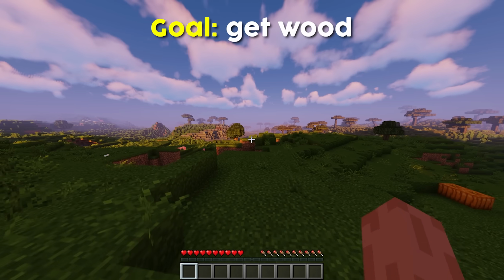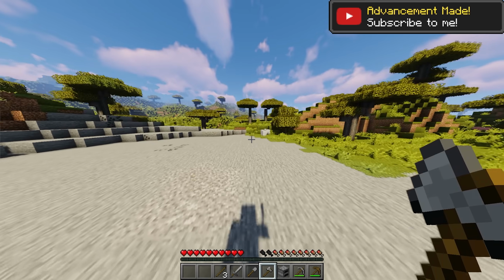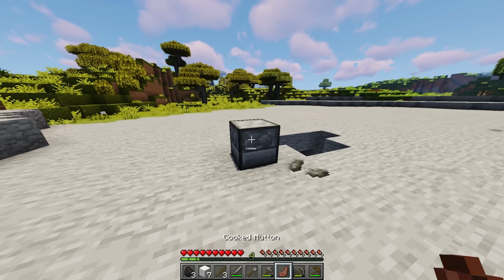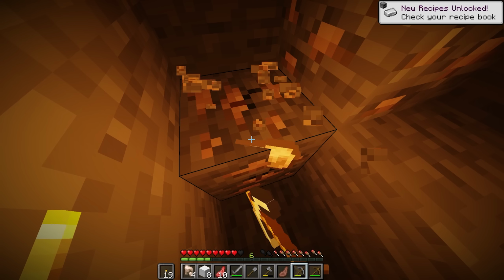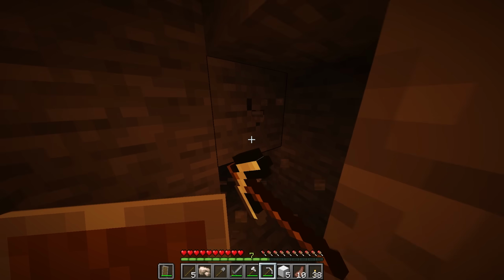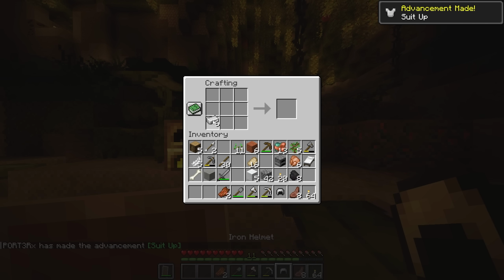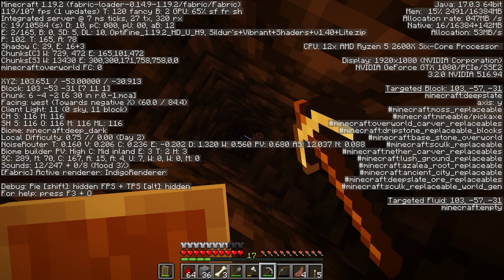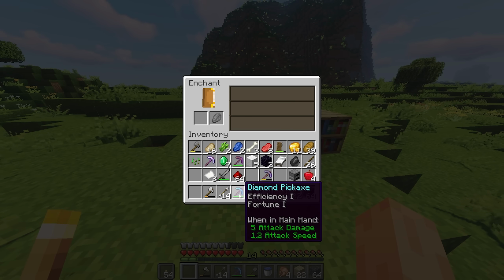How to start a Minecraft Survival the Right Way - Beginners Ultimate Guide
This is the Ultimate Survival Guide for Minecraft in 2026, where you will find how to start a minecraft survival world the right way.

This is the prefect tutorial to show you how to correctly start a minecraft survival world. This Survival Guide is prefect for beginners and pros who want to learn how to minecraft in 1.19, 1.20 or 1.21 Enjoy the step by step guide on starting 1.21 survival world the right way!

Learn How to Start Your New Minecraft Survival World with these Tips and Tricks.  How to survive your first night and Start your Minecraft Survival Properly with tons of steps to Starting a New Minecraft world Perfectly. This Minecraft Survival Quick Start Guide Teaches the Best way to Start a Minecraft 1.21 World in Bedrock or Java Edition Including How to Find Diamonds, How to Get Iron Armor How to Always Survive the Night and So Much More in this Ultimate Minecraft 1.21 Guide to Starting Survival. Beginners Guide To Start Your Minecraft World The Right Way To Progress The Fastest in Just a Couple Hours. This Guide/Tutorial Helps You with Tips and Tricks to get started in your new world! This is a m inecraft tutorial for beginners and minecraft beginners that's a minecraft beginners tutorial for Minecraft for Beginners if you are a minecraft beginner. The minecraft for beginners survival tutorial is a Minecraft Beginners Guide to help minecraft for beginners ps5, showing you Minecraft how to craft and How to play minecraft even for minecraft for beginners xbox one and Minecraft Tools in bedrock edition and Minecraft Weapons. This minecraft guide is a perfect Minecraft Tutorial inspired by Capp00 showing us minecraft and How to play minecraft for beginners using Minecraft basics showing us how to play